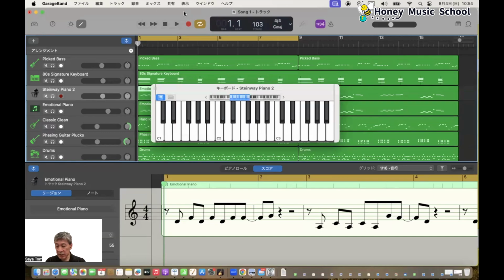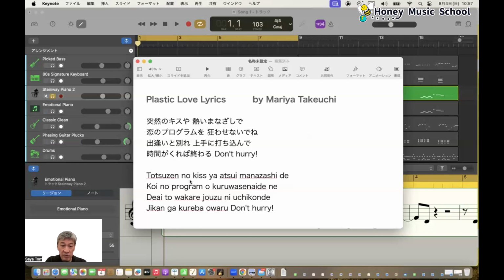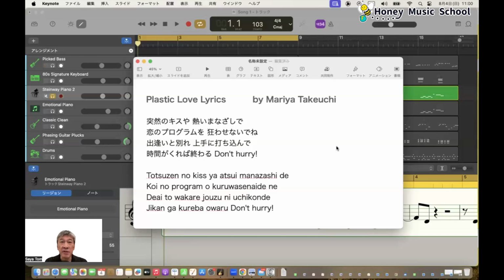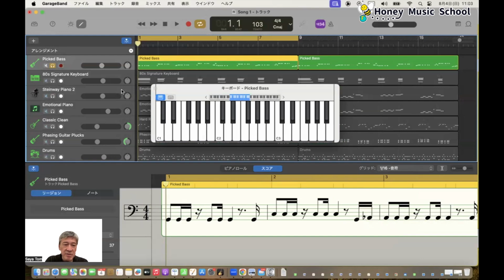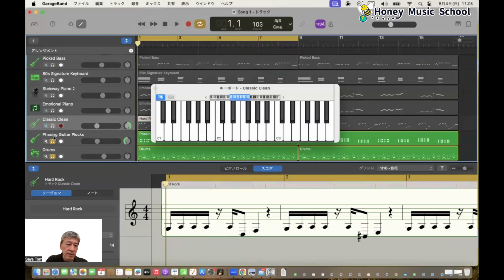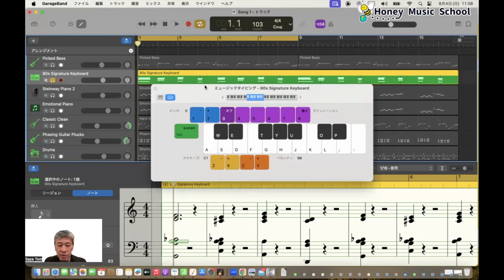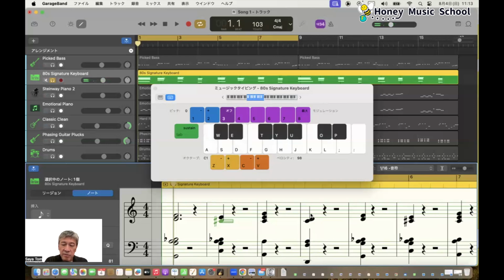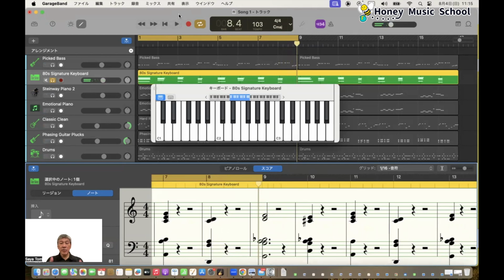Learn the Plastic Love by Mariya Takeuchi! 🍯 J-POP Analysis Course【Online Lesson】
🏫 - J-POP Analysis Course - Learn the Japanese Songs!

🏫 - Music Theory Course - Learn Music Theory and Japanese!

🏫 - Singing Course - Master Samurai Pronunciation!

🍯 Honey Music School provides you Online Lessons for Voice Training, Pronunciation for Japanese Song Lyrics,  Music Production, Japanese for Travel and Business. All lessons are in English by Native Japanese Instructors. Lessons are available remotely from anywhere around the World!

Filmed by Honey Music School
Edit by Honey Music School